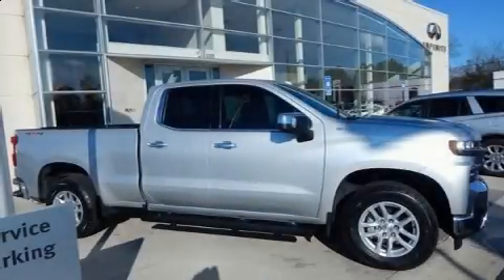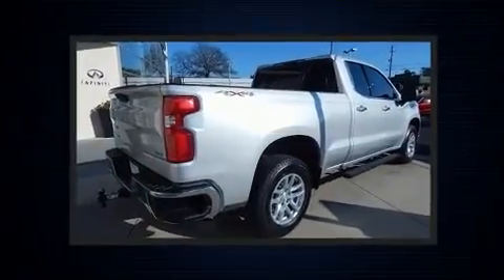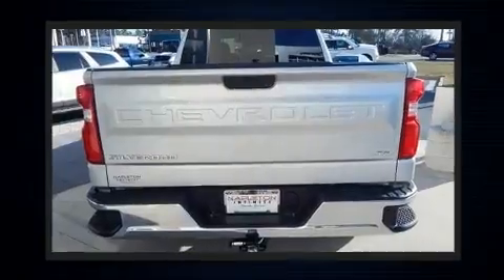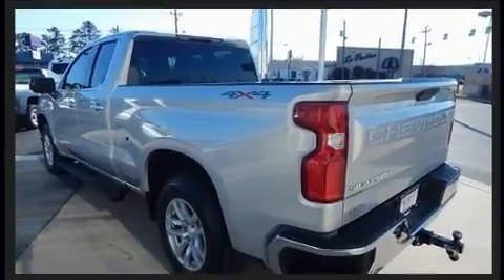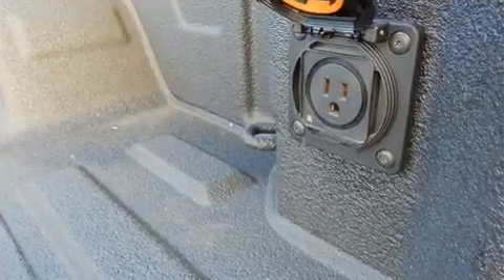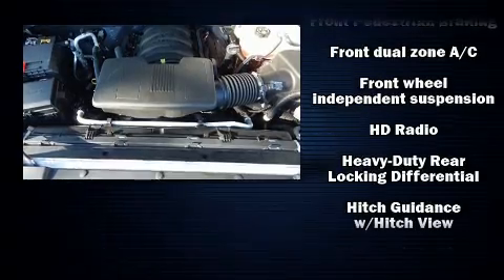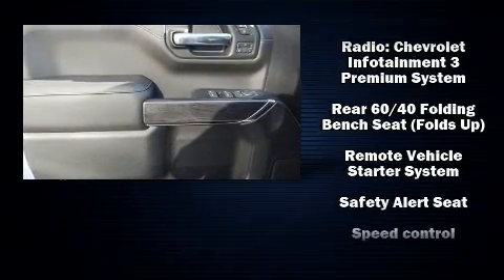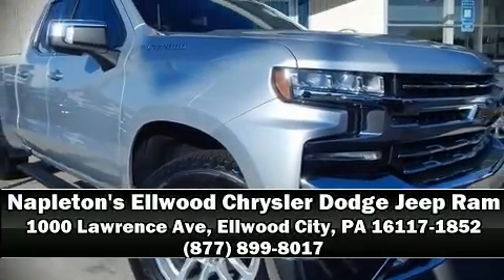2019 Chevrolet Silverado 1500 LTZ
Here's a great deal on a 2019 Chevrolet Silverado 1500. With less than 20,000 miles on the odometer, this vehicle stands out from the competition! Smooth gearshifts are achieved thanks to the powerful 8 cylinder engine, and for added security, dynamic Stability Control supplements the drivetrain. Four wheel drive allows you to go places you've only imagined. All of the premium features expected of a Chevrolet are offered, including: front and rear reading lights, 1-touch window functionality, an automatic dimming rear-view mirror, automatic dimming door mirrors, front fog lights, power door mirrors, and leather upholstery. Chevrolet ensures the safety and security of its passengers with equipment such as: dual front impact airbags with occupant sensing airbag, head curtain airbags, traction control, brake assist, ignition disabling, and 4 wheel disc brakes with ABS. Our sales reps are extremely helpful & knowledgeable. We'd be happy to answer any questions that you may have. Come on in and take a test drive!